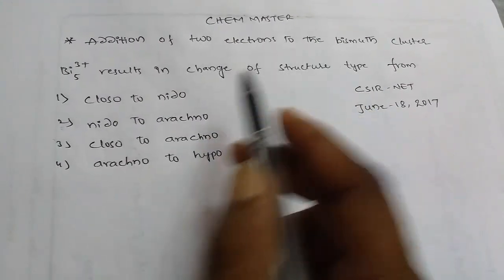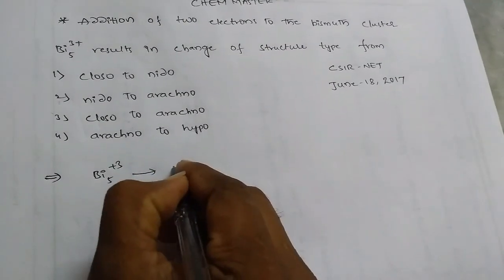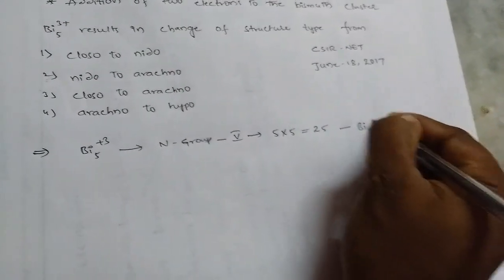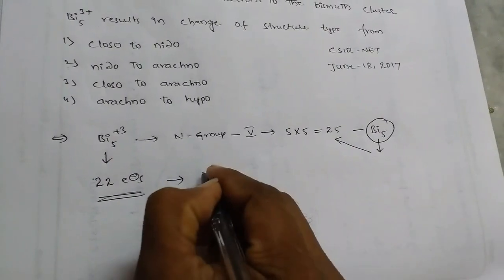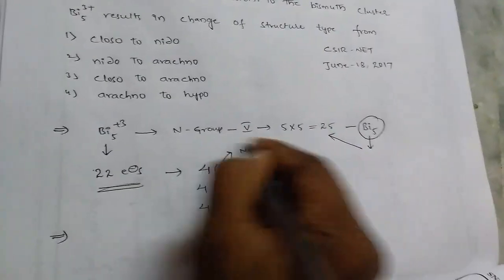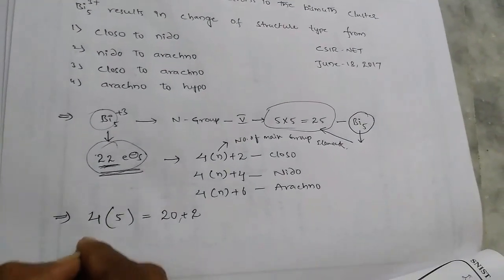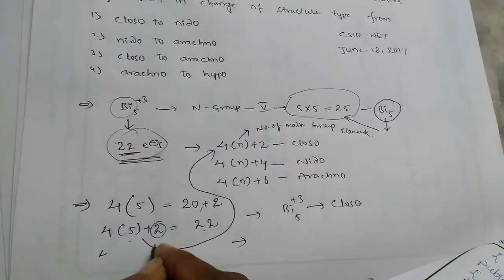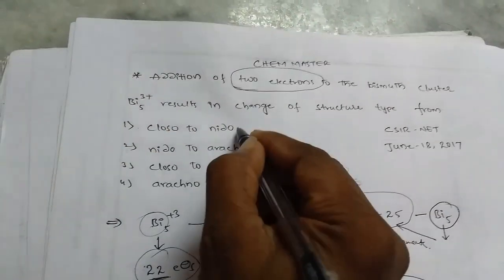Chemical sciences solved problem of CSIR Net june-18-2017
Metal Clusters-Boranes,化学科学,

Ciencia química,

Ciência química,

,العلوم الكيميائية

Chemische wissenschaft,

Science chimique,

Химическая наука,

화학,

Scienza chimica,

Chemická věda,

Chemische wetenschappen,

Χημική επιστήμη,

Kemisk vetenskap,

Kemisk videnskab,硼烷,

ボラン,

보란,

бораны.

Regards;CHEM Master
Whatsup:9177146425